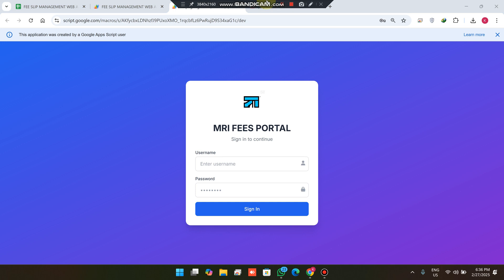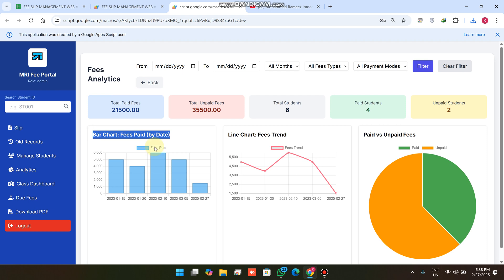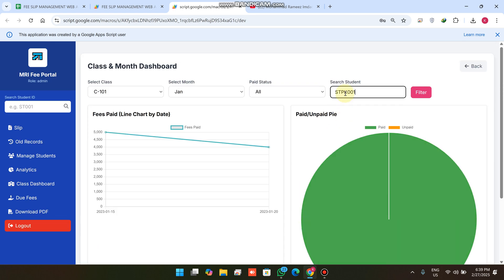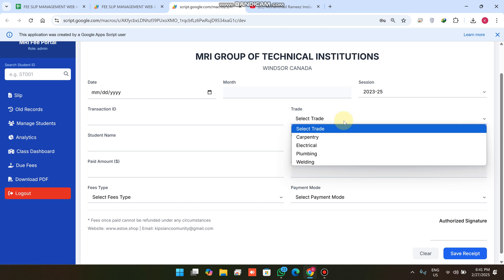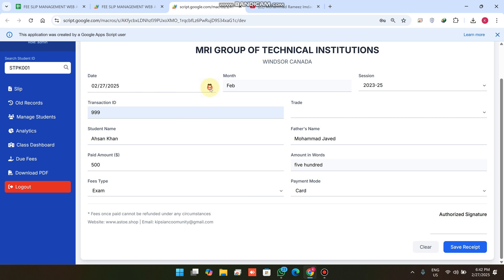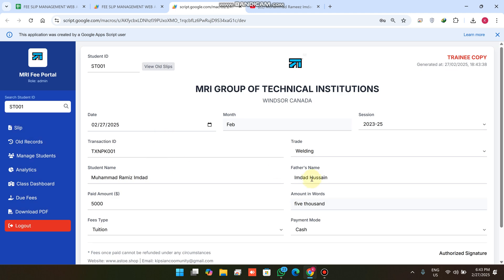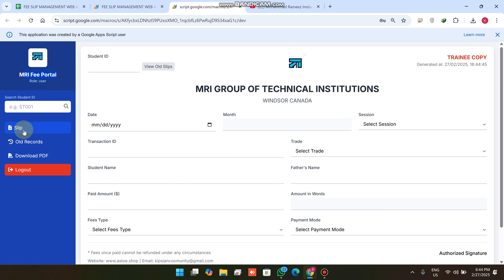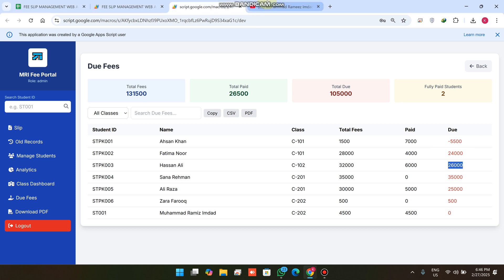Complete Google Apps Script Fees Management Dashboard Portal with Role-Based Access | C36v1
FEE MANAGEMENT SYSTEM DASHBOARD USING GOOGLE SHEET AND APPSCRIPT

About This Video:
In this video, I’ll show you how to build a fully automated Fee Management System using Google Apps Script & Google Sheets! This powerful web app allows you to record payments, generate receipts, search old records, and even download PDFs—all within Google Sheets! 🔥
🔹 Key Features Covered:
✅ Login & Role-Based Access (Admin & User)
✅ Auto-Generate Student & Transaction IDs
✅ Create & Update Fee Receipts
✅ Student Management (Add, Edit, Delete)
✅ Dynamic Dropdowns (Sessions, Trades, Payment Modes, etc.)
✅ View Old Fee Records & Payment History
✅ Analytics Dashboard with Charts 📊
✅ Class & Month Dashboard for Insights
✅ Due Fees Section with Smart Filters
✅ Export as PDF, CSV, or Copy Data Easily

🎯 Perfect for: Schools, Colleges, Institutes, and Coaching Centers looking for an easy, budget-friendly fee management system.